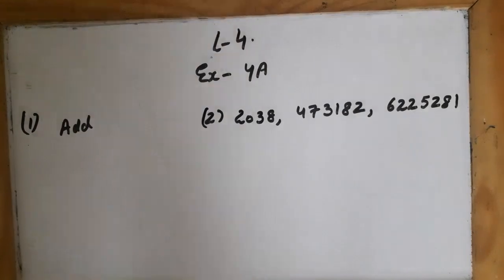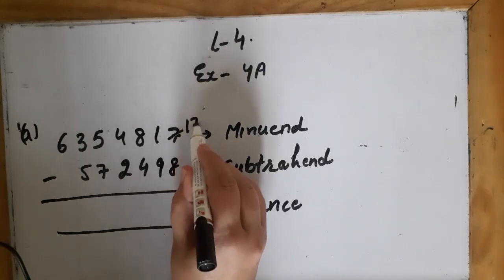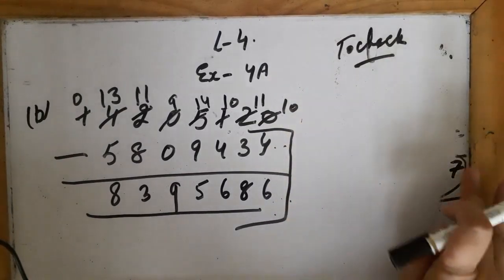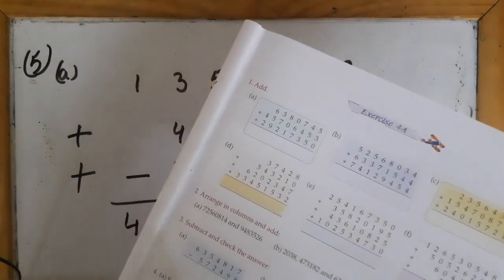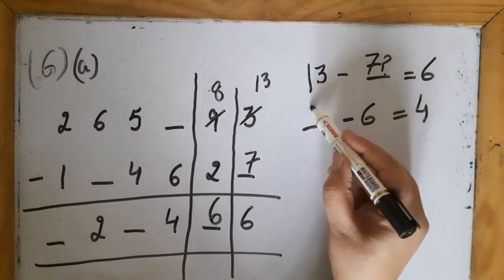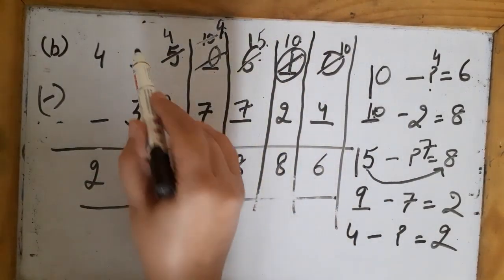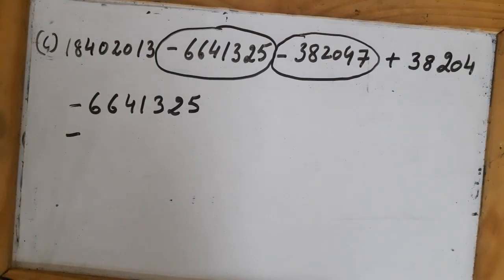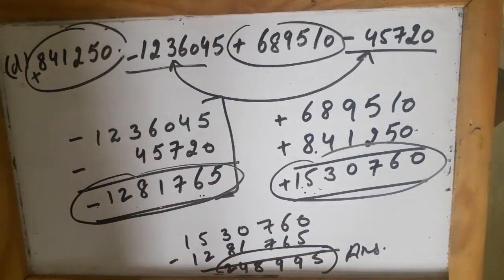Ch-4 Operations With Large Numbers Ex-4A Class 5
Solutions of RS Aggarwal Maths Ch-4 Operations With Large Numbers  Ex-4A Class 5